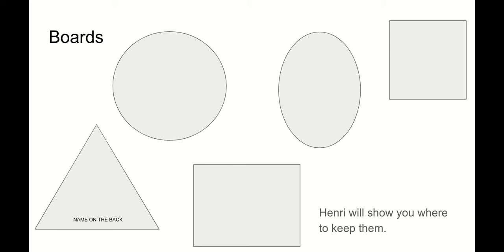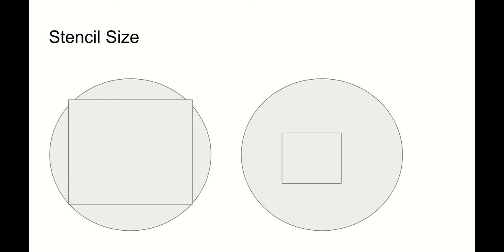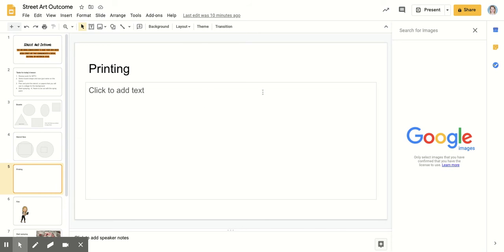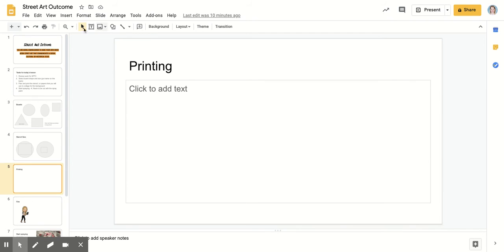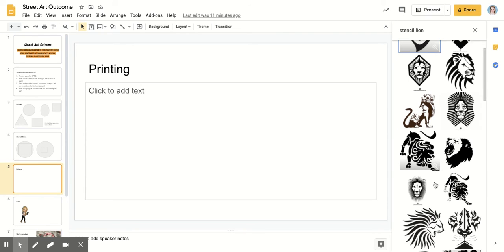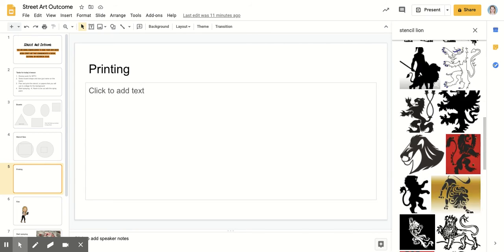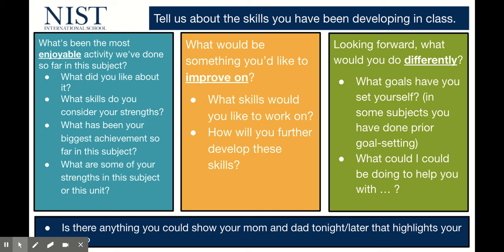Street Art Outcome - Google Slides